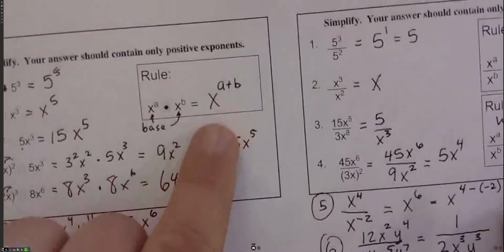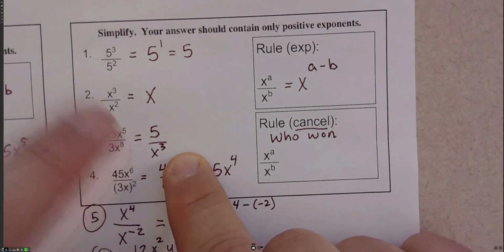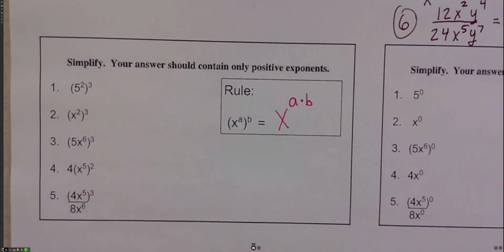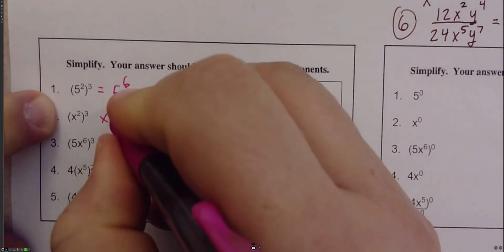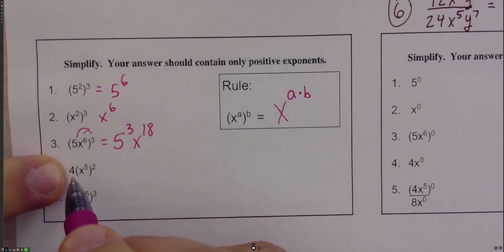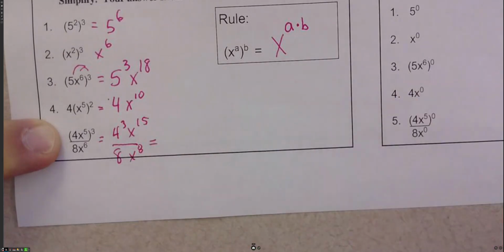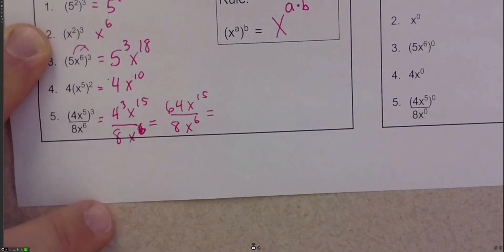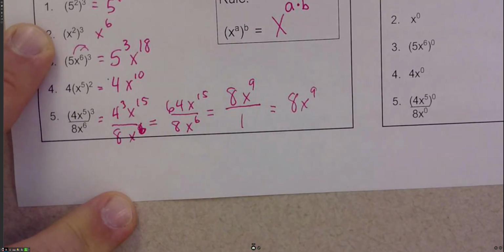Alg 1 6.0a Day 2